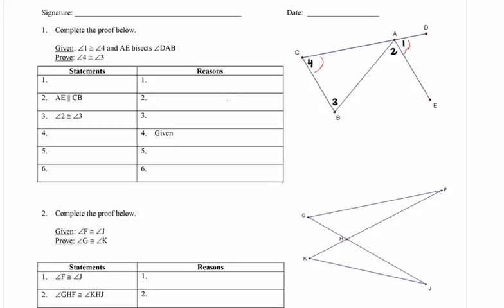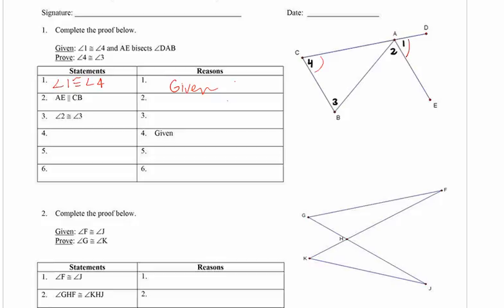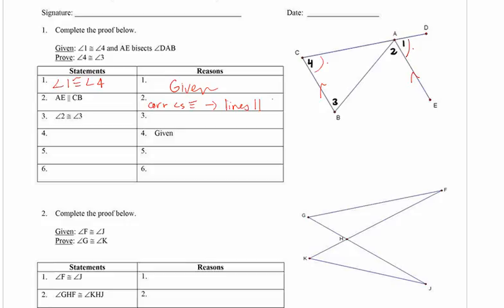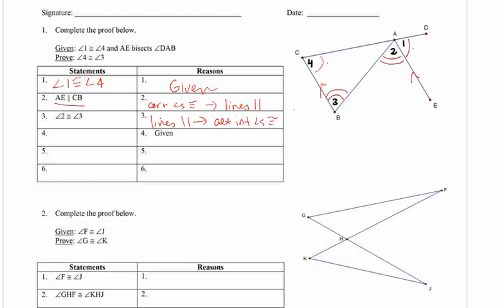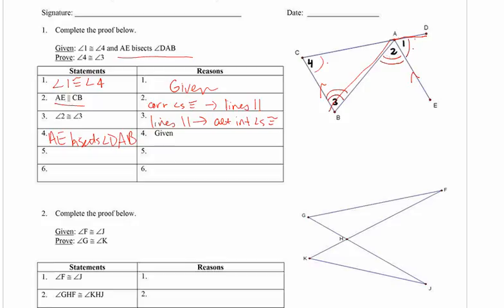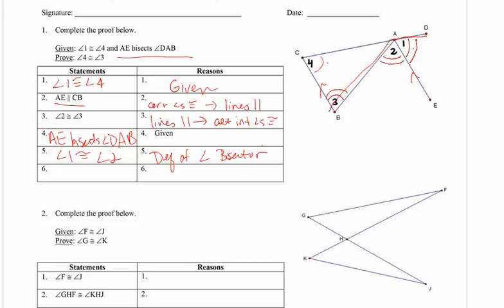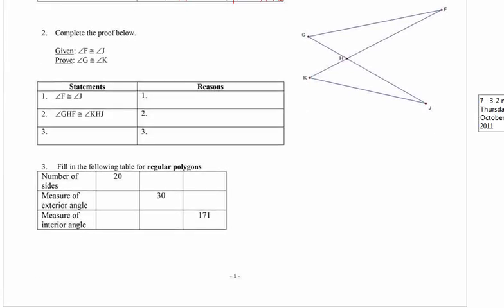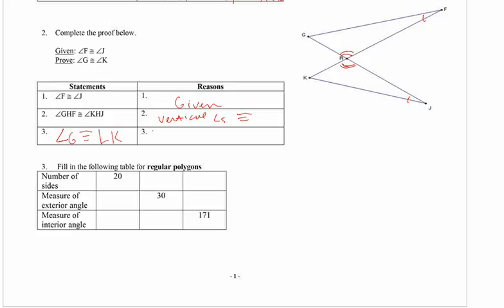Chap 3 Test v1 proofs